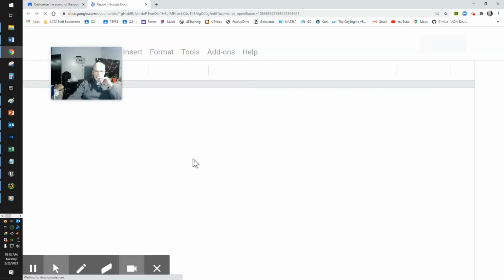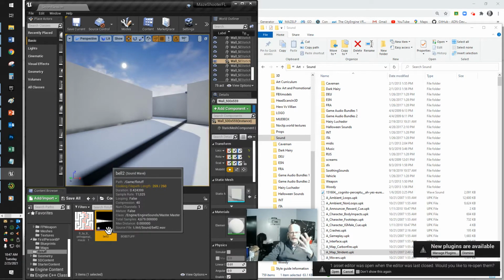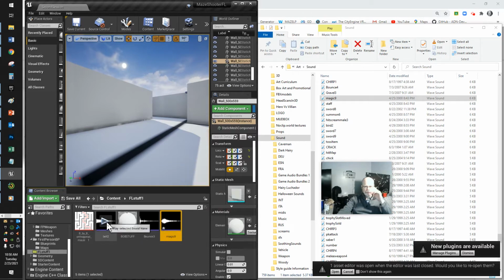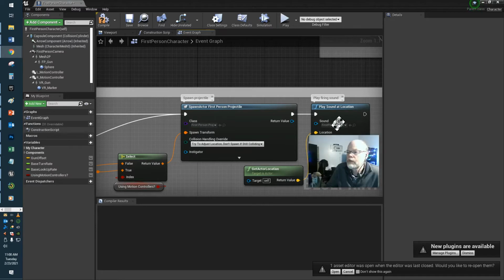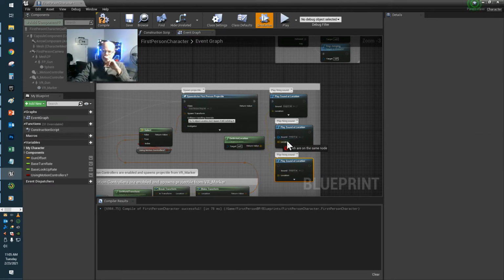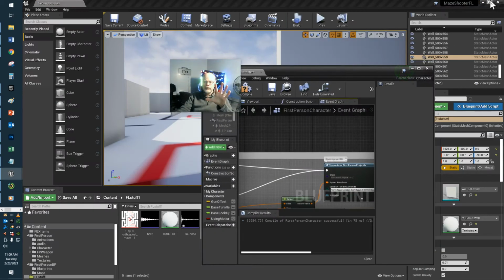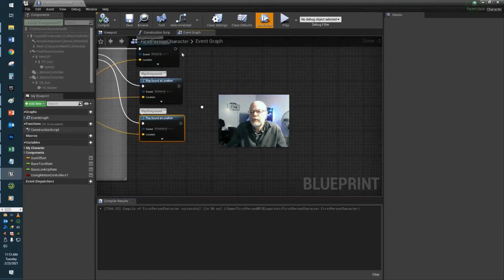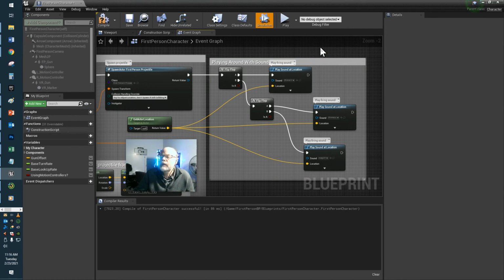Class specific, how to customize the shooting sound in UNREAL.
Audio ironically is not good in this one, had my input level set too high so My apologies.

I did try to cut back on some of the clipping in Adobe Audition, it was related to a change in microphone... None the less.

This is an in class demo experience, we found that the process documented was fine, we got a sound working... then I took us off script and ended up using a sequence node and then two flip flop nodes.

Also shows how to add a comment and is intended as part of the

The last graphic, is interesting, skip to the end to see it.  We use a couple of flip flops